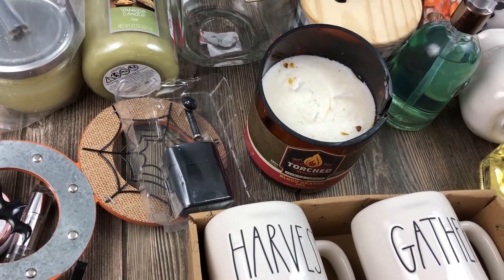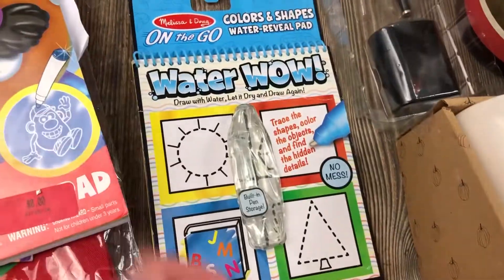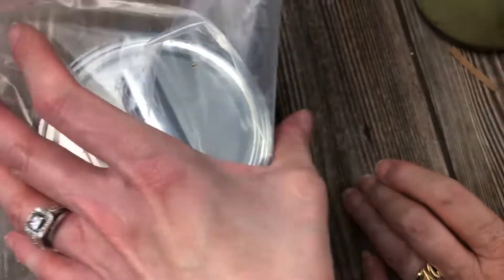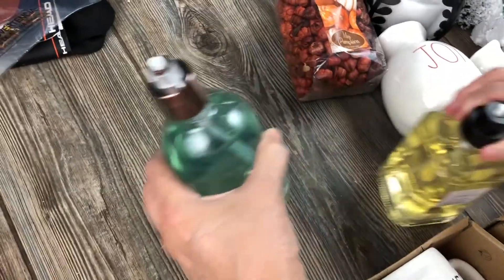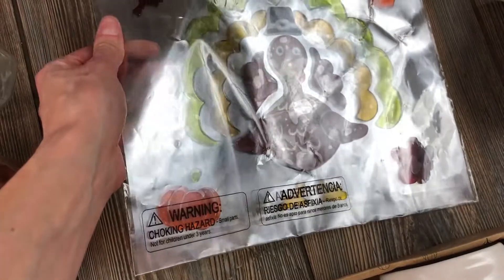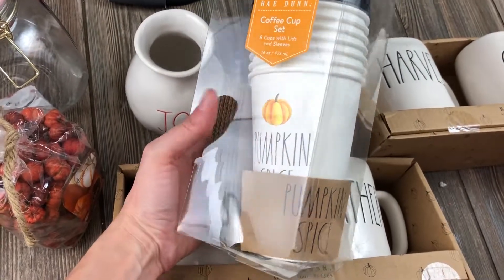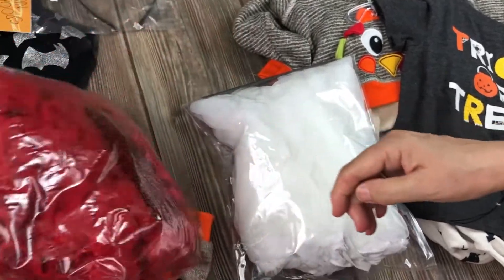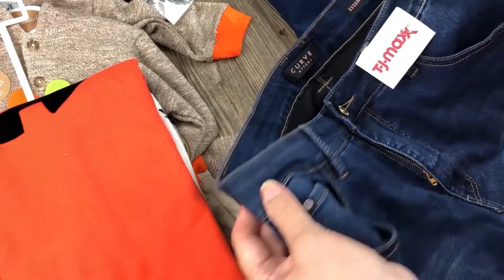BIG SORE from TJ Maxx: We Found Rae Dunn! Plus Decor For All Seasons [2021]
We're a mother and daughter dumpster diving team. Every week you can expect dumpster diving hauls of our finds from stores such as ULTA, Michaels, Joann, Kirklands, Bath & Body Works, and more.

It helps our channel grow and that way we can make more dumpster diving videos :)